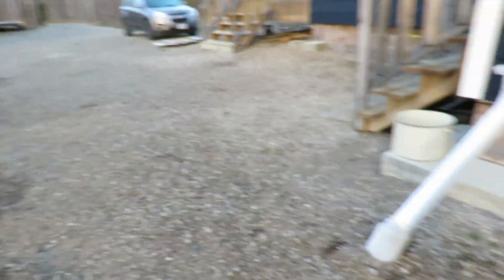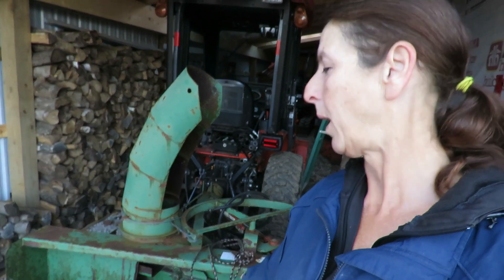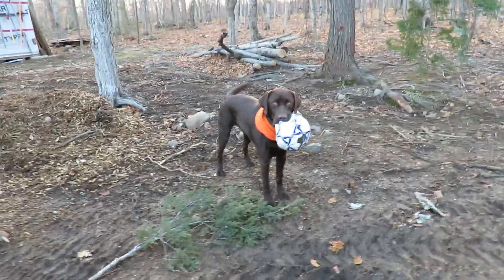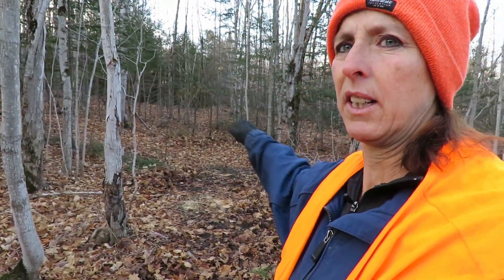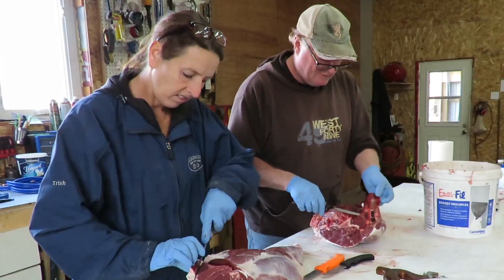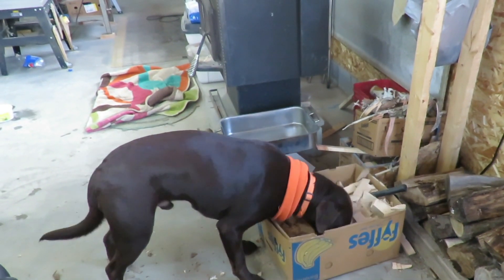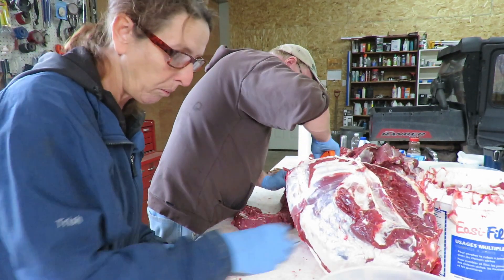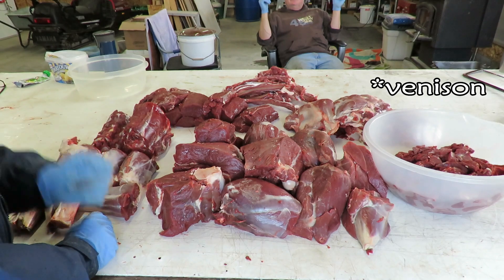#102 Putting meat in the freezer & misc things.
Just few projects that didn't make it into videos and we have got some venison to put in the freezer. YAY!